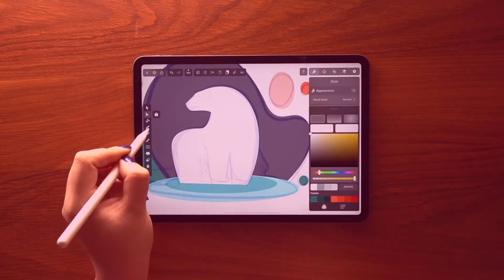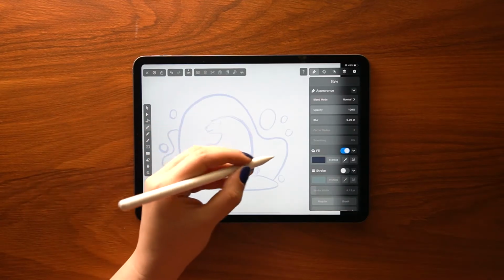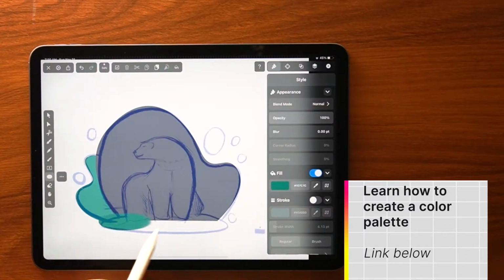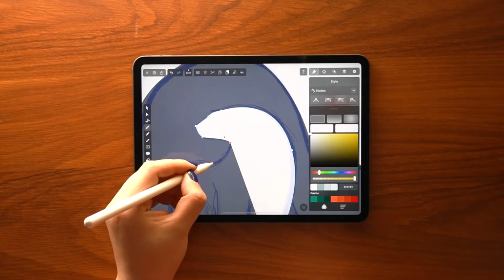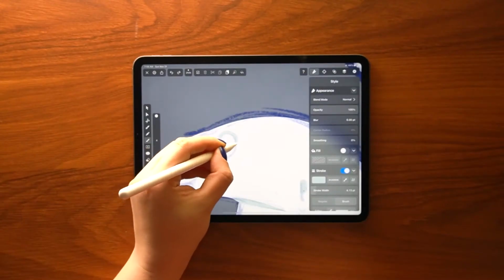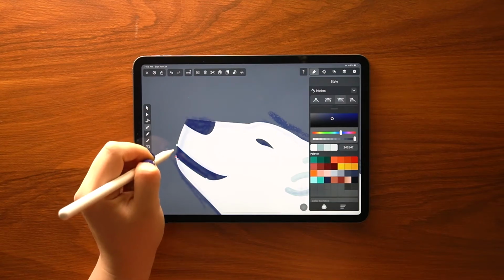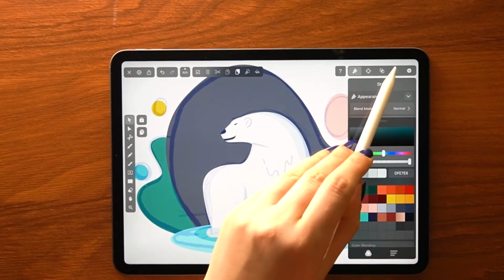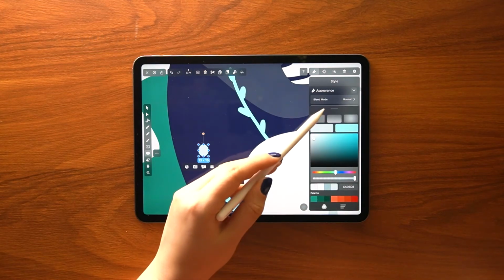How to Draw a Polar Bear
Hey everyone, Here is another video that I made with Vectornator team.